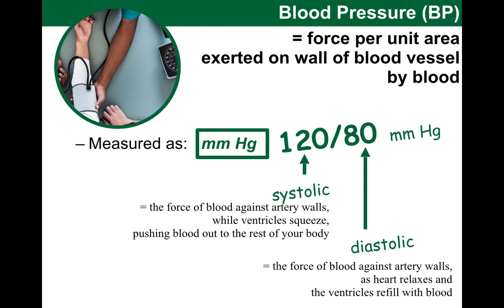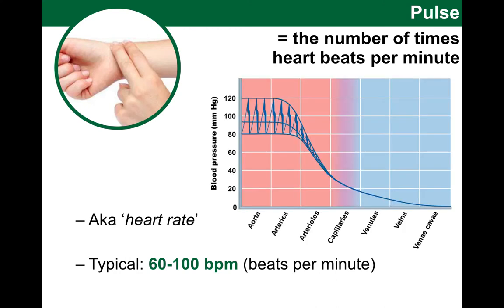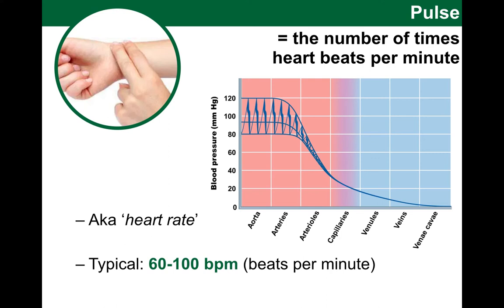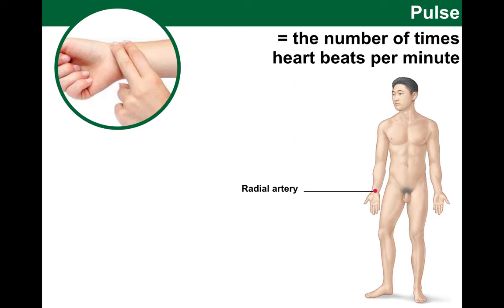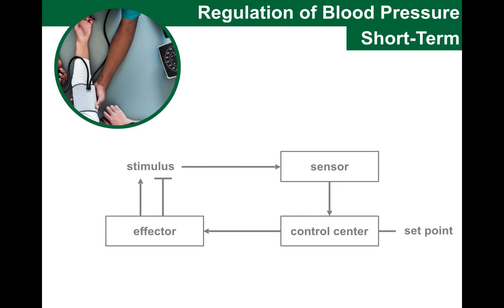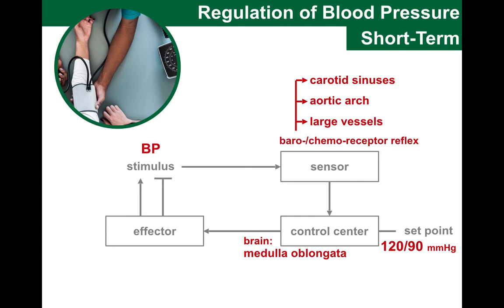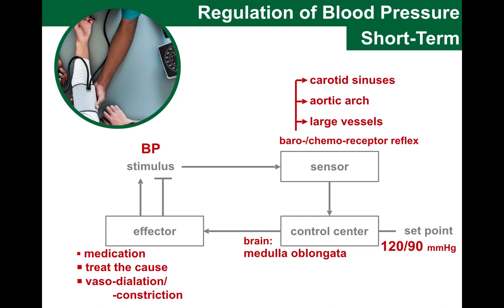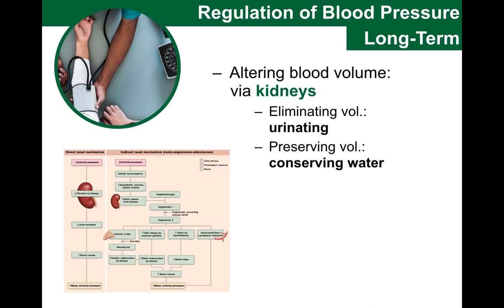BIO202 online / Chapter 19 (part B): Pulse, and Introduction to Blood Pressure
During this video we will define fundamental concepts (such as blood flow, blood pressure, pulse) for understanding physiology of the blood vessels. Our discussion will focus on 'normal' blood pressure (BP) and factors affecting it. We will look at short-term and long-term regulation of BP, with a goal of understanding the importance of maintaining adequate PB.